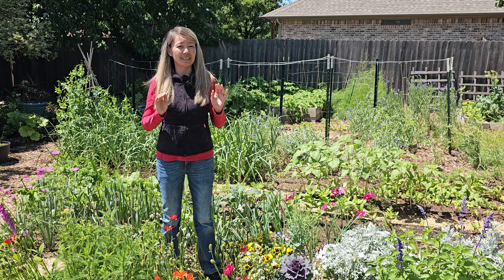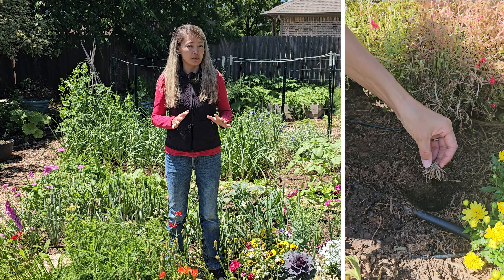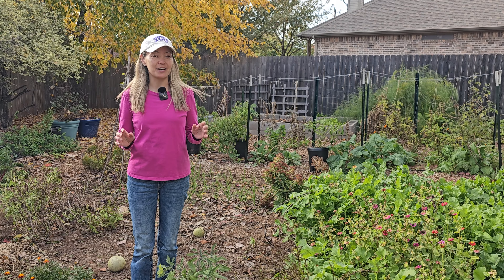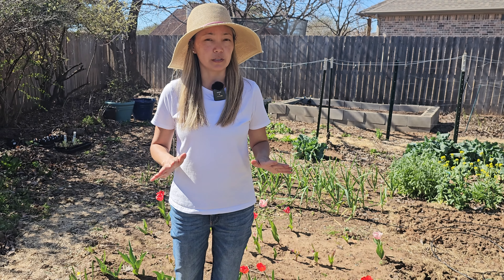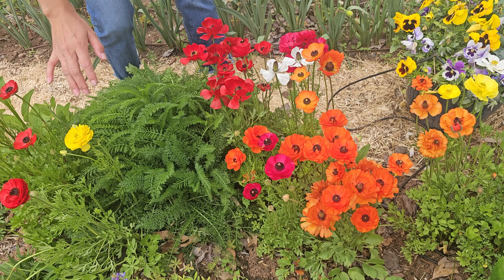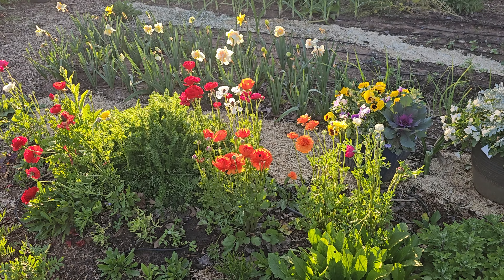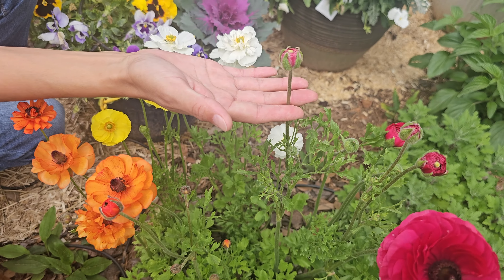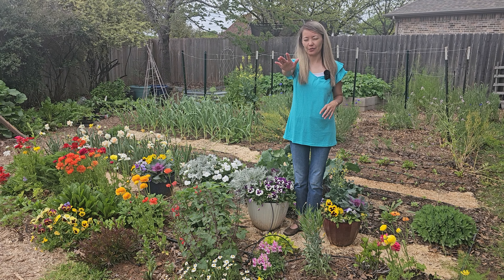Growing Ranunculus (time lapse)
We started our ranunculus bed last fall in North Texas, and they grew throughout the winter. In the early spring, they blossomed into a beautiful variety of colors. These flowers, sometimes called buttercups, are an excellent choice for colder weather and early spring beauty. We were also able to grow them without soaking the corms first, which made the process much easier.